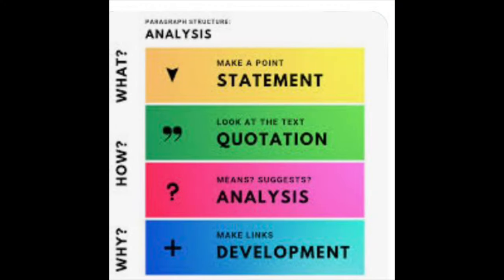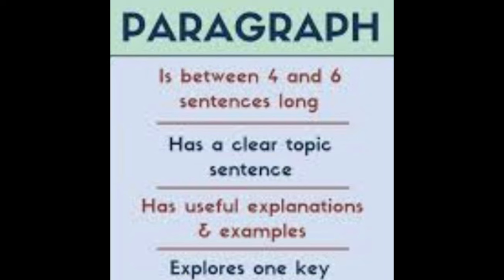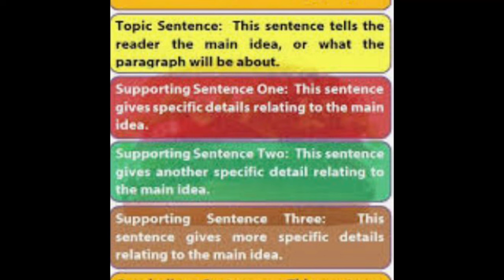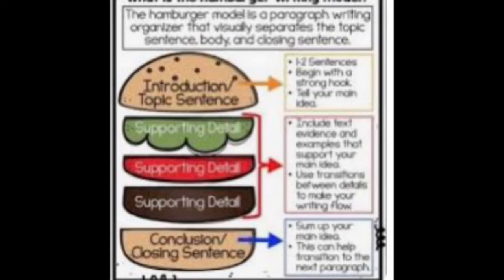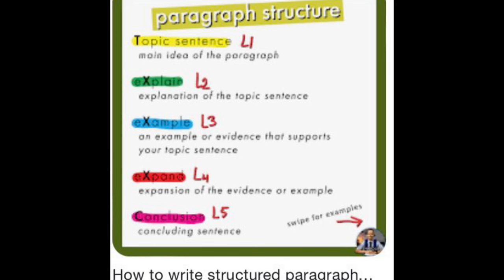How To Write an A Paper | College Professor Explains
If you want to know WHAT is takes to get an A, this video will explain what is required. Very often, students get feedback AFTER writing their college and university papers, and are disappointed about their grades. This means that college/university students need to know how to write an A paper BEFORE they submit their assignments. This video will show what to do.

And if you follow these steps, you will be pleased with your resulting grade.